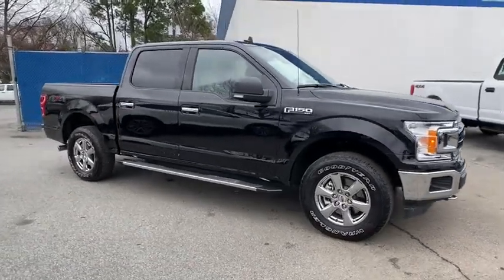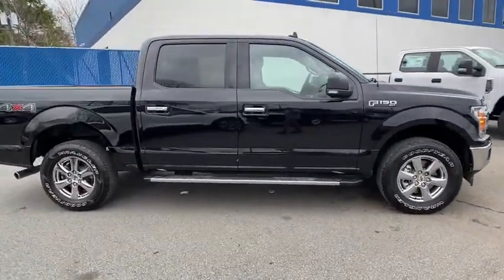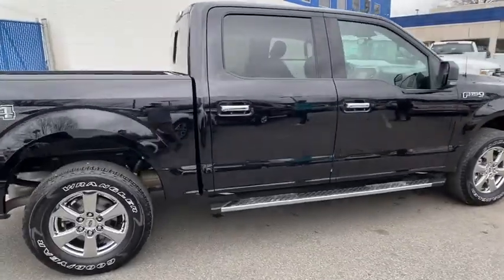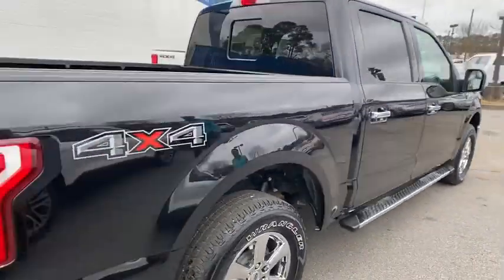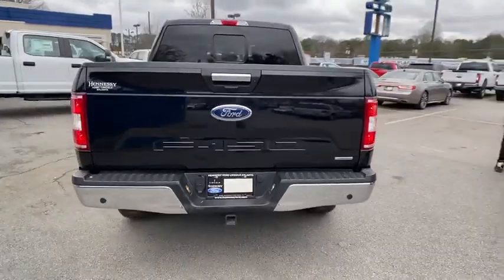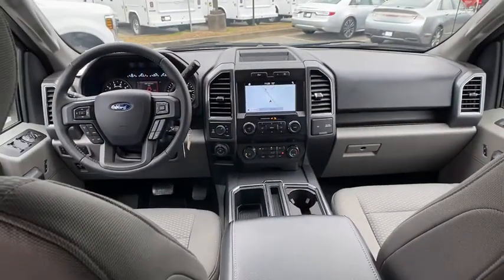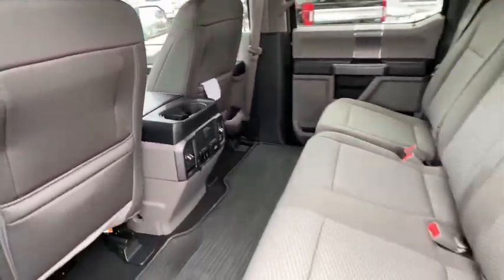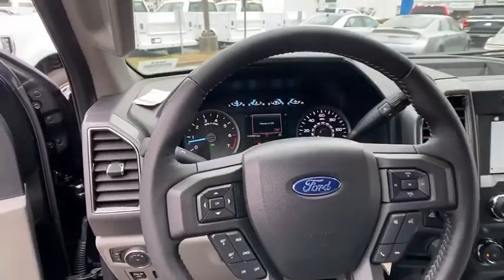2019 Ford F-150 Atlanta, Marietta, Decatur, Johns Creek, Alpharetta, GA R9862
New 2019 Ford F-150 available in Atlanta, Georgia at Hennessy Ford. Servicing the Marietta, Decatur, Johns Creek, Alpharetta, GA area.

Hennessy Ford
5675 Peachtree Industrial Blvd

4WD Hennessy Ford / Lincoln is pleased to offer you this exceptional 2019 Ford F-150. This XLT F-150 Exterior is finished in Black and the interior is finished in Medium Earth Gray PLUS... this exceptional vehicle comes well equipped with 4WD AND gives you an amazing driving experience along with impressive Fuel efficiency rating!!2.7L V6 EcoBoost 10-Speed Automatic 4WDFactory MSRP: $54,010$17,000 off MSRP!Priced below KBB Fair Purchase Price!Come experience the all new Hennessy Ford Lincoln of Atlanta. Our all new state of the art Sales and Service facility is now open one Peacthree Industrial Blvd. In Chamblee. Hennessy Ford Lincoln Atlanta is the premier Ford dealership in Atlanta GA for all of your automotive needs. We have over 1,000 Exceptional New and Pre-owned vehicles in stock for you to choose from every day. We are the leading the way with Real-Time Market based Pricing that yields you the Best values on every car and truck we offer.